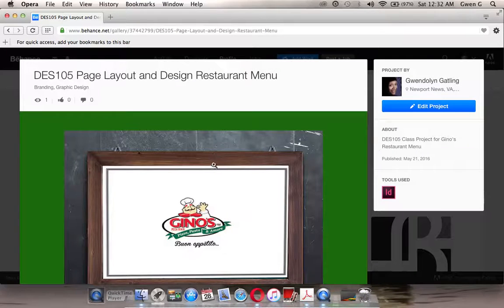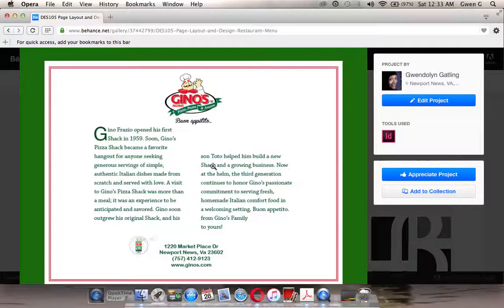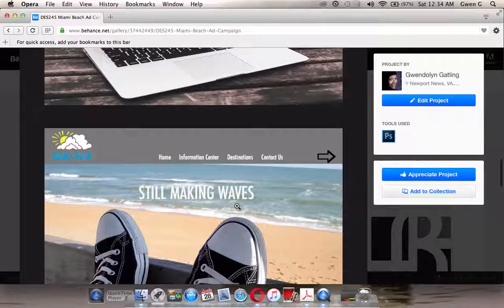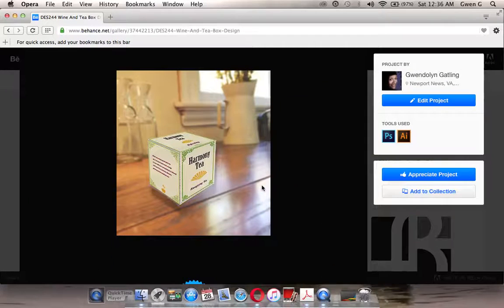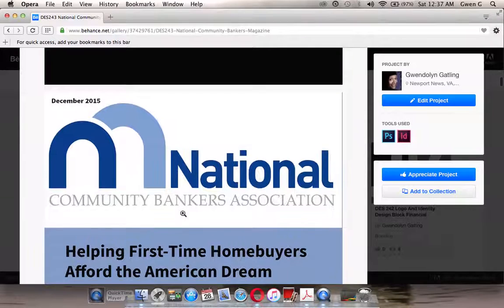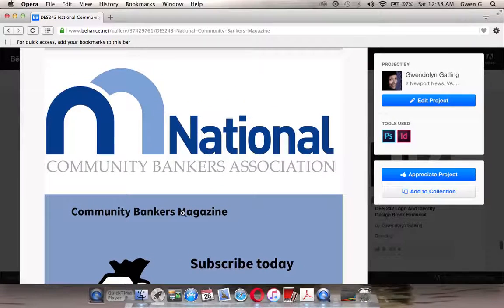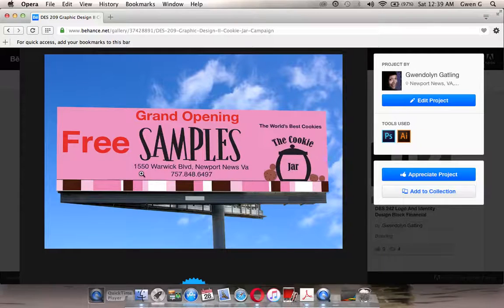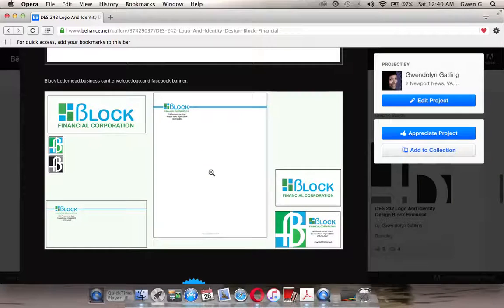My Online Behance Portfolio